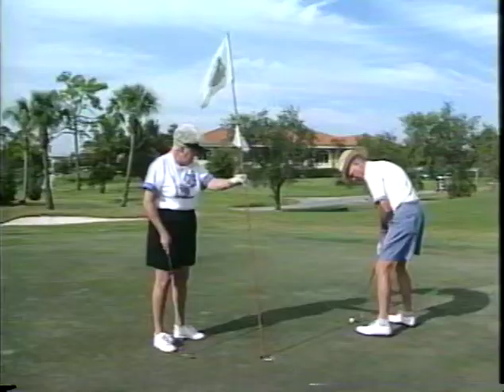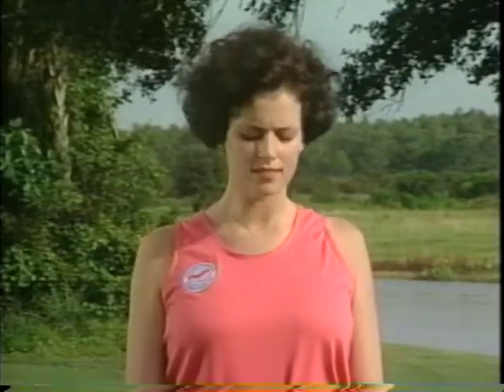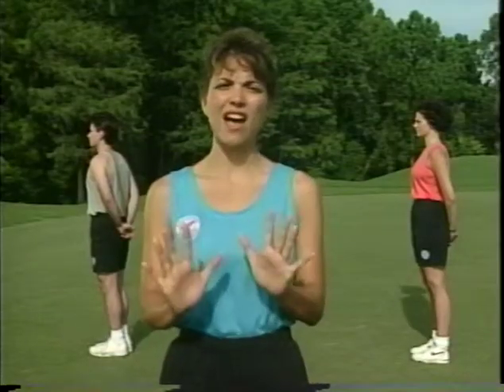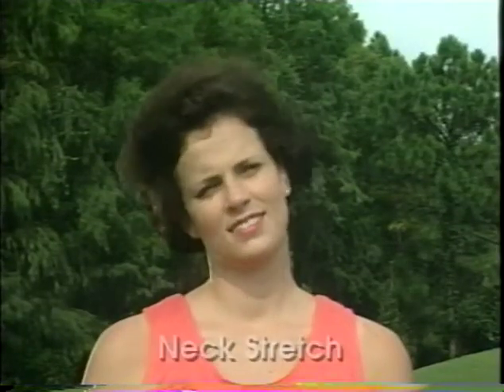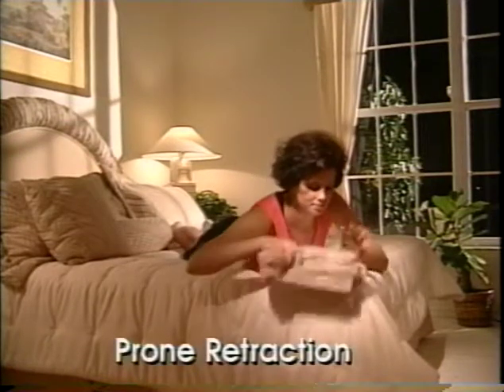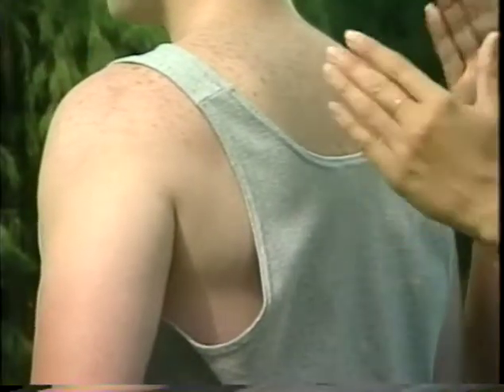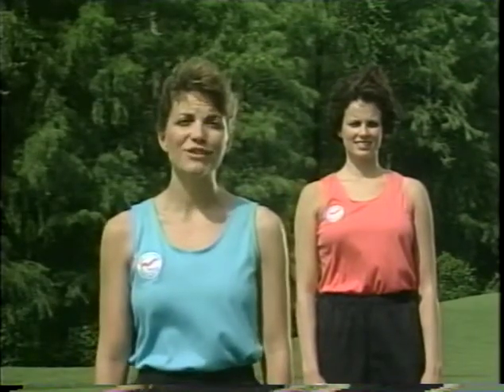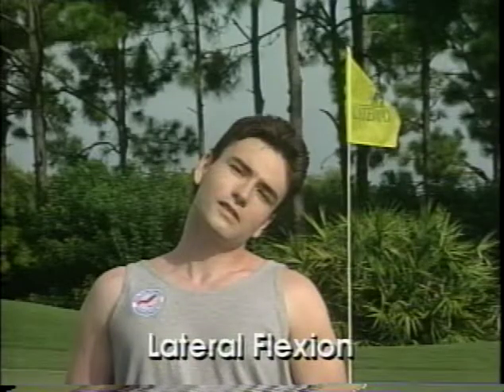Spinal Tips: Exercises for your Neck, Back, & Spine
Did you know stretching and special exercises can help strengthen your neck, back, and spine. Simple stretches can reduce stiffness and tension. In order for the spine to maintain its correct alignment it must work with the soft tissue supporting the pelvis, trunk, thighs, and shoulder girdle. Exercise for the lower back, neck, and proper postural alignment for routine activities are all equally important.

We hope the following home exercises help you! Not all exercises are suitable for everyone, physical activity always presents a risk of injury especially for persons with limited mobility. Please always consult your doctor before you begin.